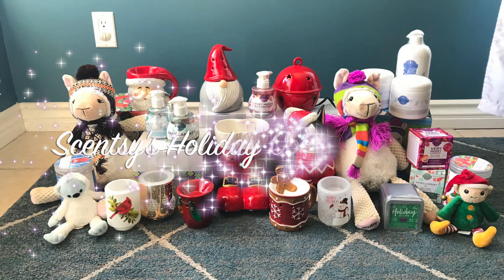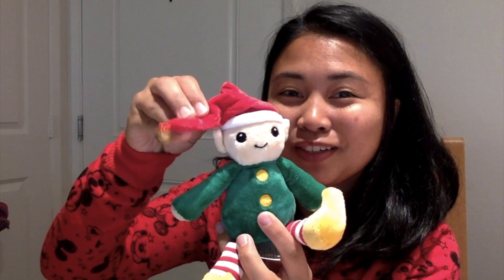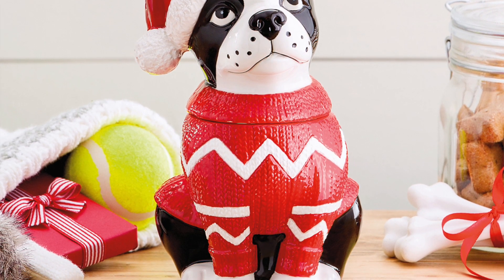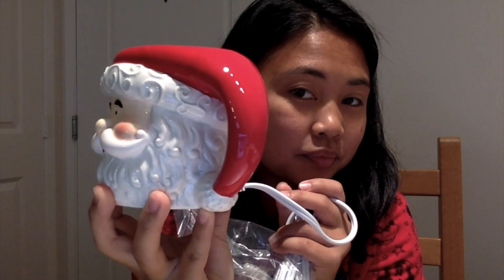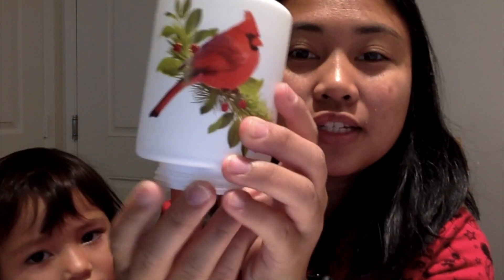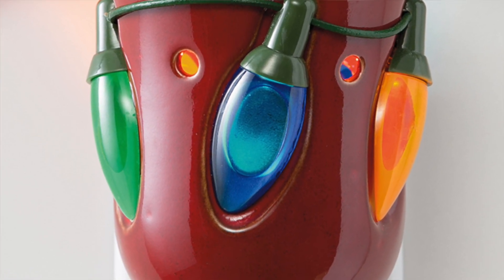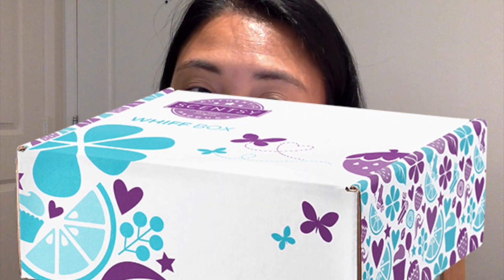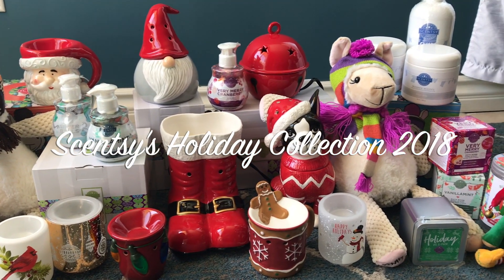Scentsy Holiday Collection 2018